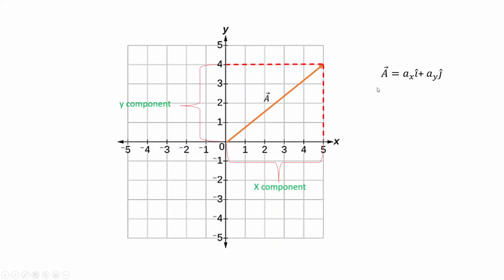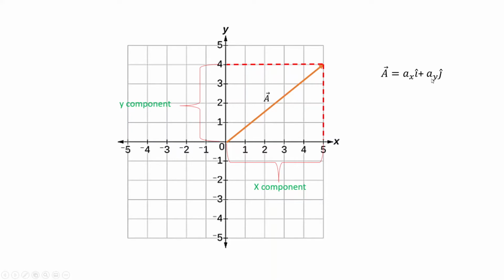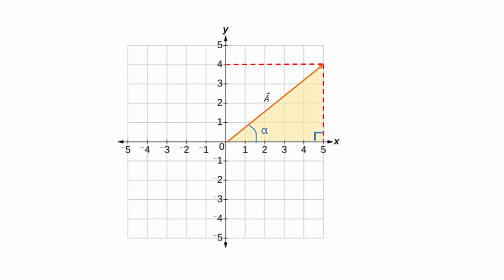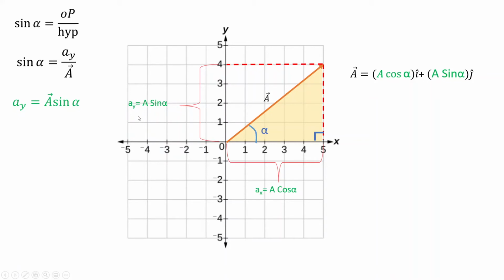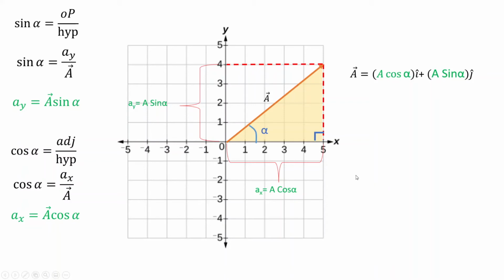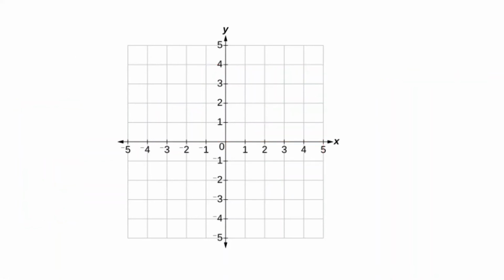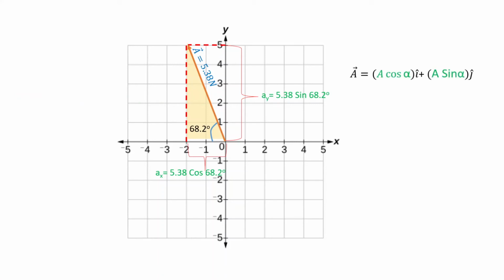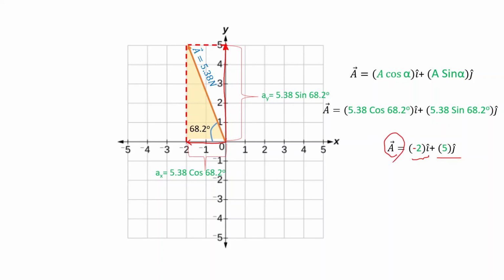How to find the components of a vector (2D)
In this video, you will learn how to find the components of a vector along the x and y-axis in two dimensions. It is a very essential skill for working with vector quantities. It is very good if you watch these videos in order and the videos for trigonometric rations before watching this video.